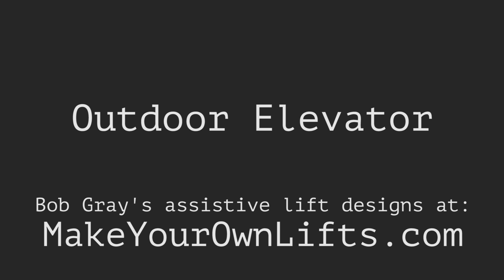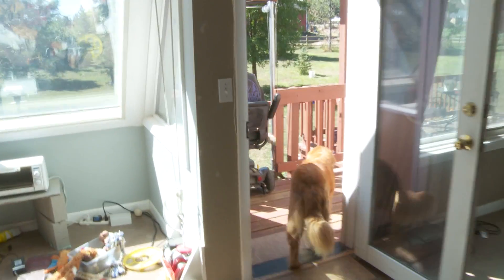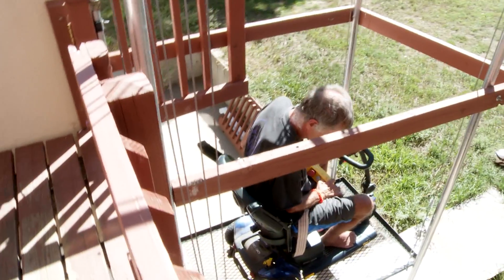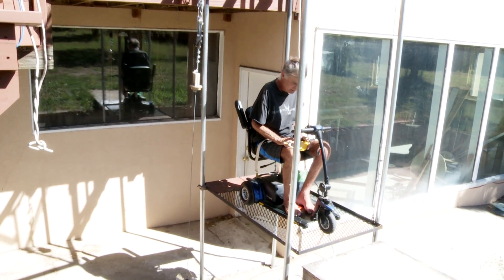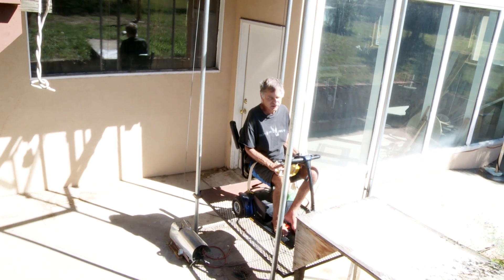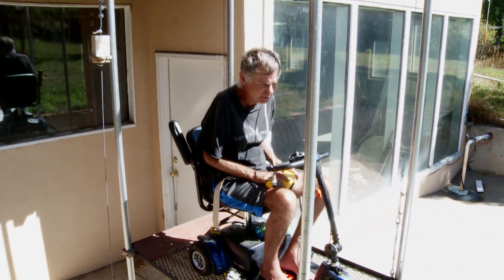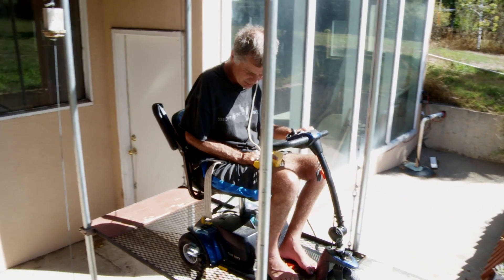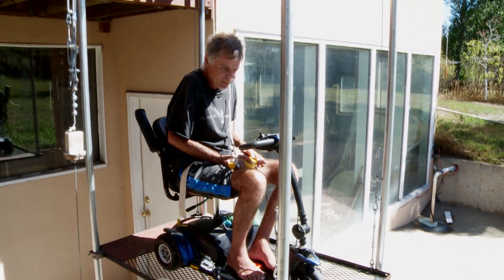Outdoor Elevator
Home built inexpensive outdoor elevator.